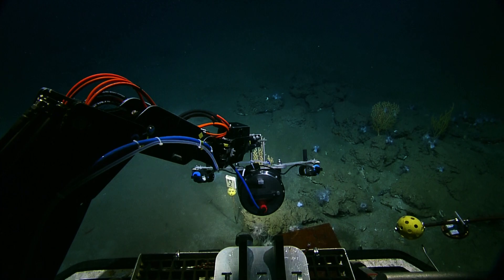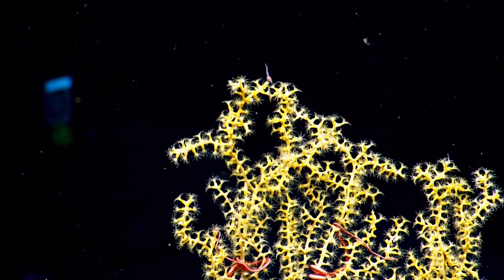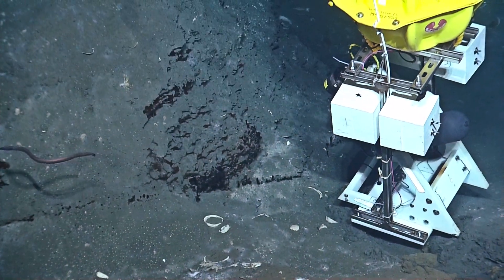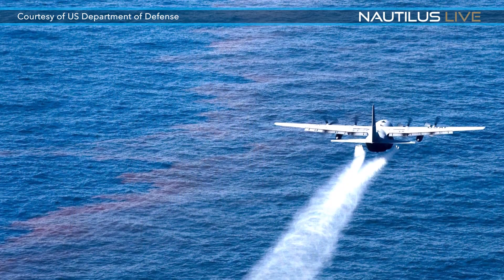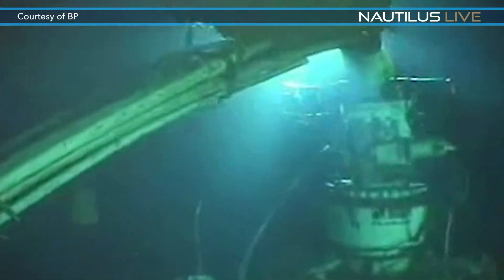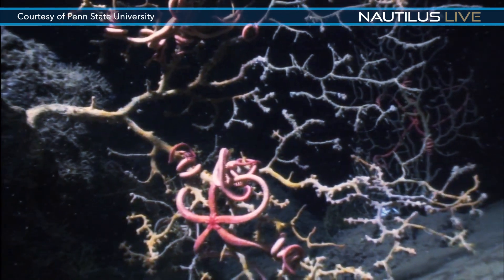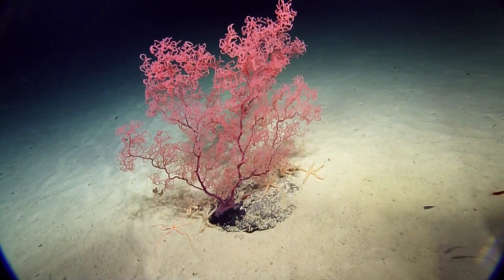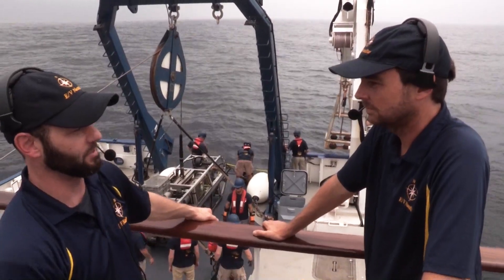How Does Oil Affect Deep Water Ecosystems? | Nautilus Live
Dr. Erik Cordes, and Associate Professor at Temple University and part of the ECOGIG science team answers questions about how oil spills affect deep water ecosystems.

On this cruise, the team is focusing on deep-sea corals, their associated communities, and their response to the oil spill. They are collecting corals for laboratory experiments and for analyses of coral and microbe response to natural oil seepage. To do so, they will re-image as many as possible of the same corals that they have been following over the last 4 years and collect corals for laboratory experiments and for analyses of coral and microbe response to natural seepage.

The ECOGIG group, funded as a part of the Gulf of Mexico Research Initiative (GoMRI), is looking at both natural oil and gas seepage into the Gulf of Mexico and ecosystem responses and effects directly attributable to the Deepwater Horizon oil spill of 2010. The 2015 ECOGIG cruise is a continuation of a 3-year partnership with OET to study the ecosystem-level response to oil and gas in the Gulf of Mexico. This is part of a larger research program by a group called the Ecosystem Impacts of Oil and Gas Inputs into the Gulf of Mexico (ECOGIG) Consortium, which is made up of scientists from a wide variety of disciplines studying current flow, ocean chemistry, microbial activity, deep-sea coral communities, and everything in between.